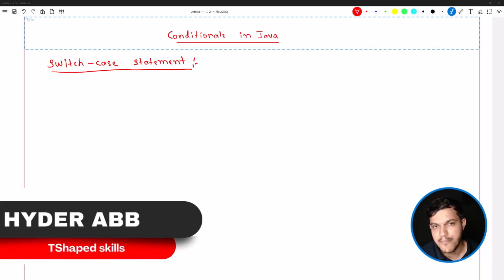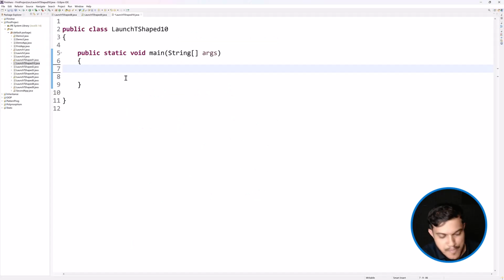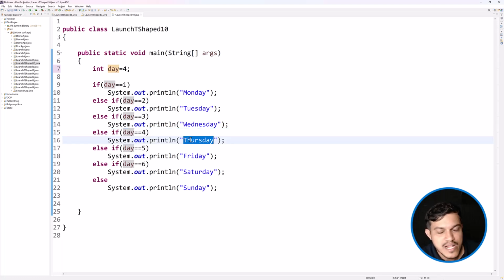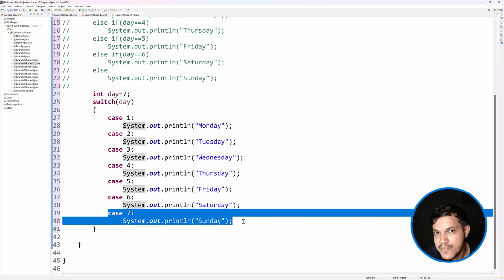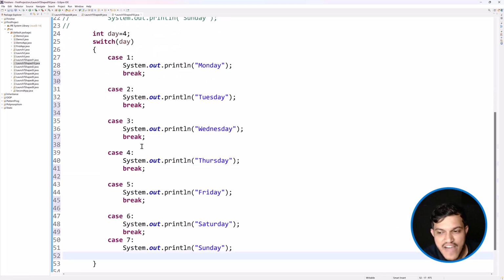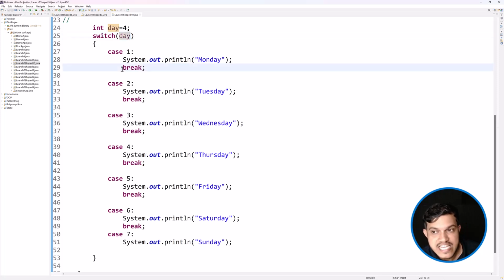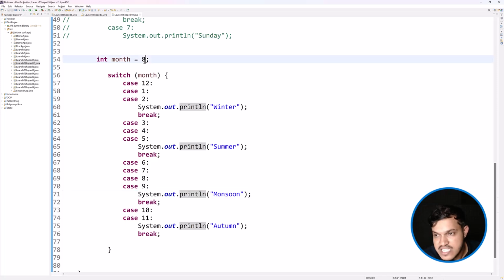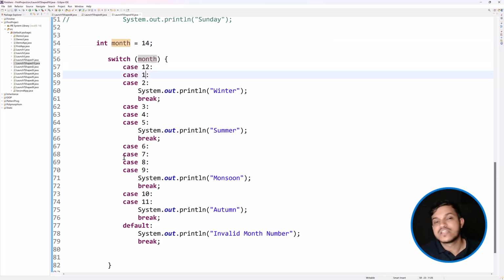Switch-Case Statement in Java | Master DSA in Java by Hyder Abbas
A switch-case statement is a control flow statement used in programming to handle multiple conditions based on the value of a single variable. It provides a cleaner and more efficient way to execute different blocks of code based on the value of an expression compared to multiple if-else statements. The switch keyword is followed by an expression inside parentheses, and each possible value of the expression is handled by a case label. The break statement is typically used to exit the switch-case block once a matching case is executed. An optional default case can be included to handle any values not explicitly covered by the case labels.